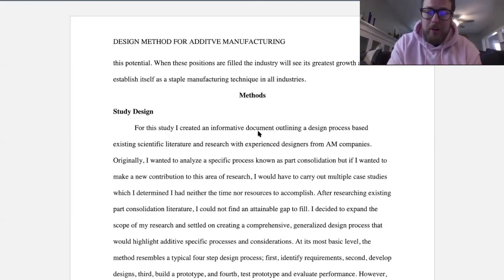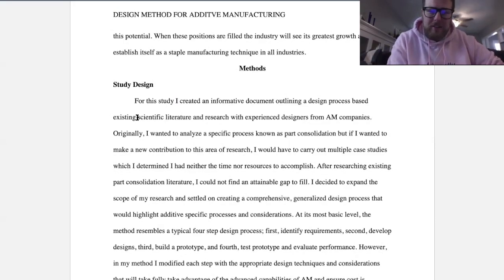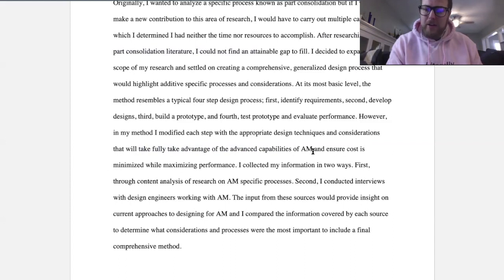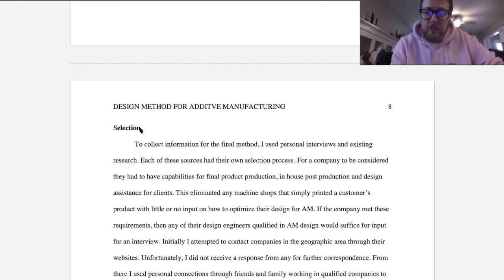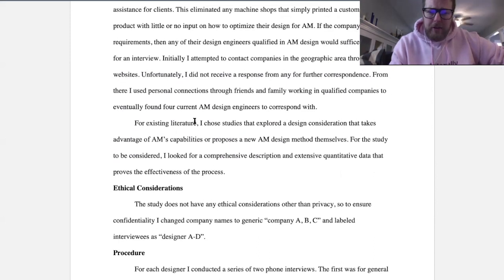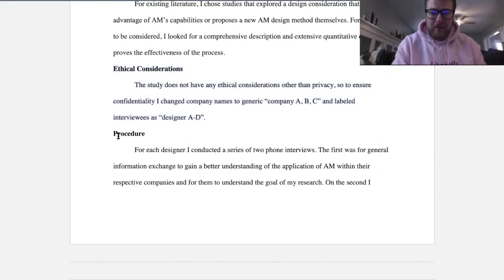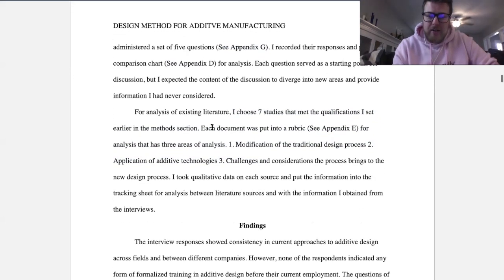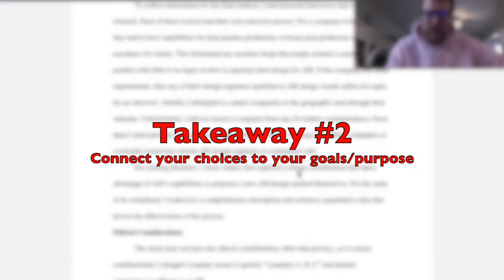Methods Section Tips & Tricks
AP Research: 4/16